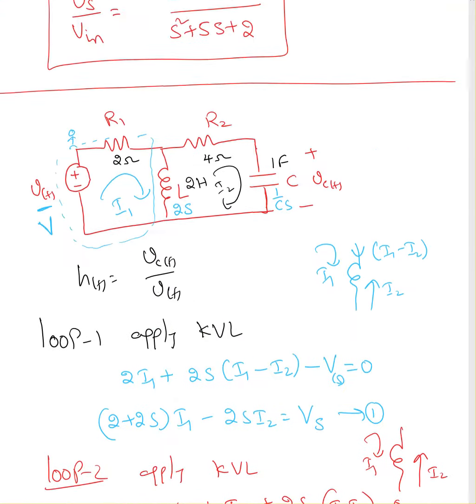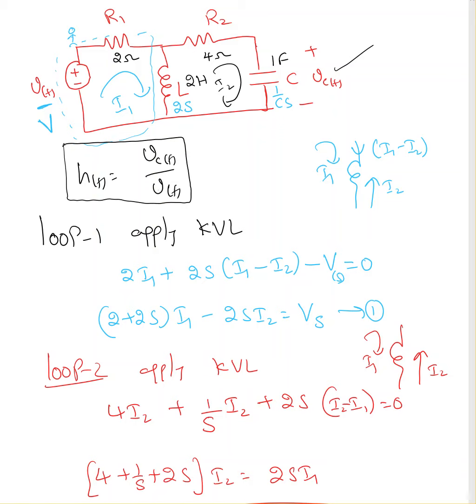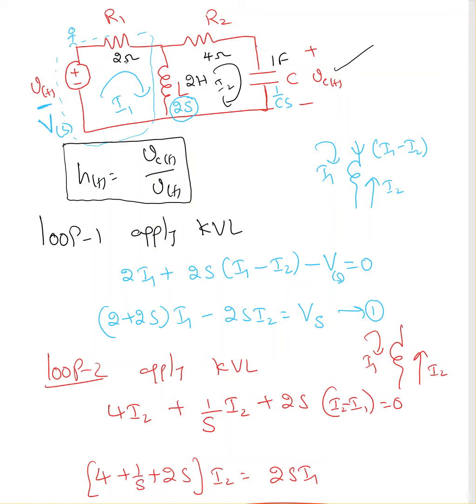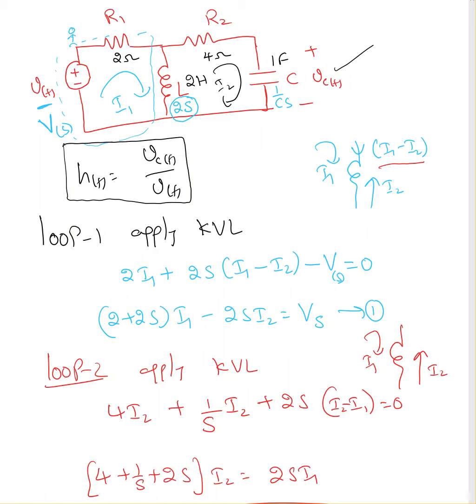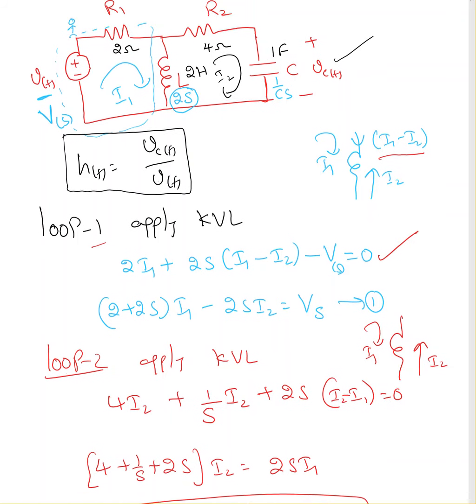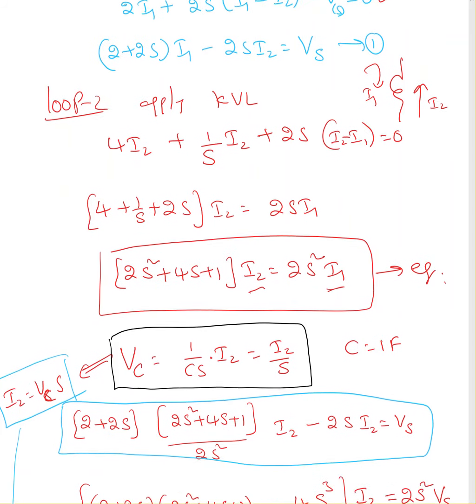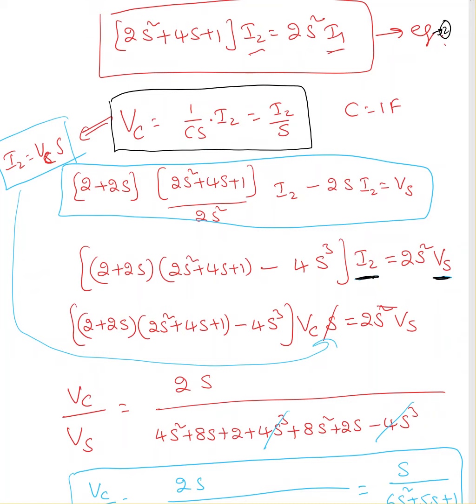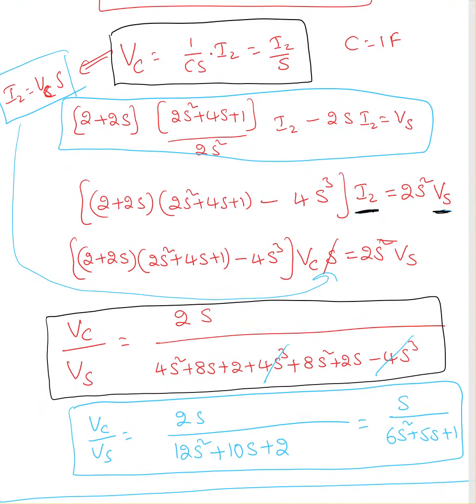Finding transfer function for an electrical circuit 002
Finding transfer function for an electrical circuit